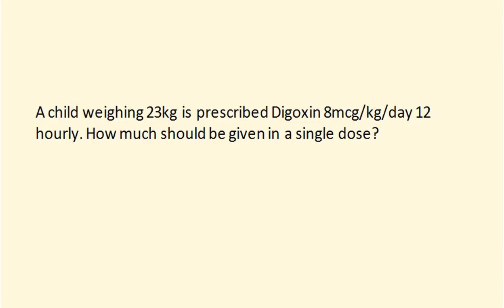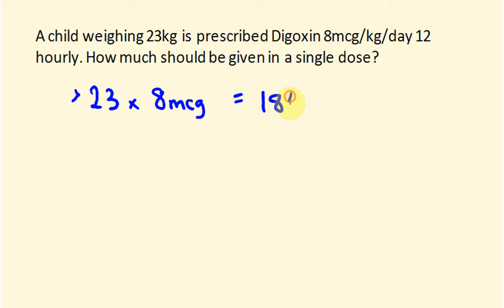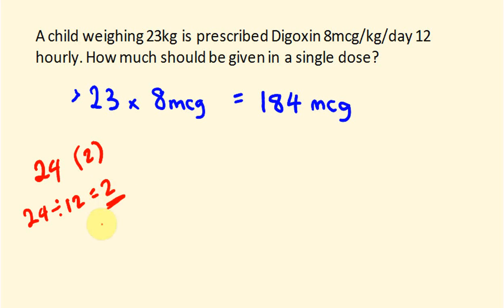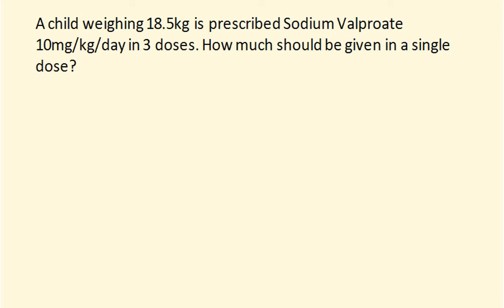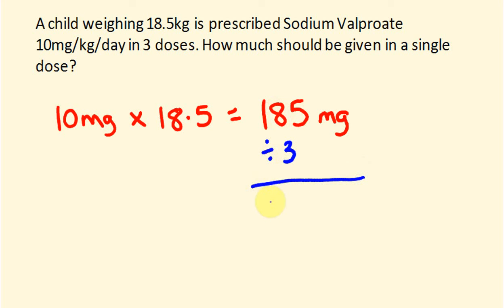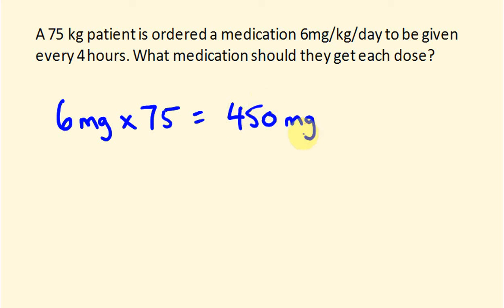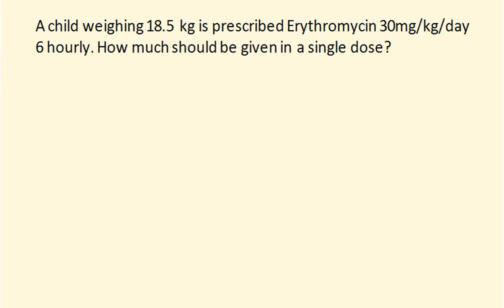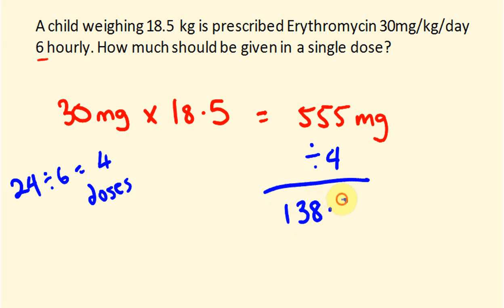Nursing Dosage Math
Dealing with dosage math for nurses. To donate to the tecmath channel To donate to the tecmath channel